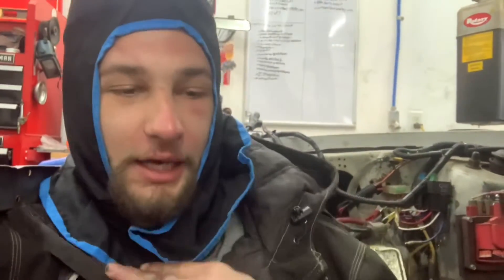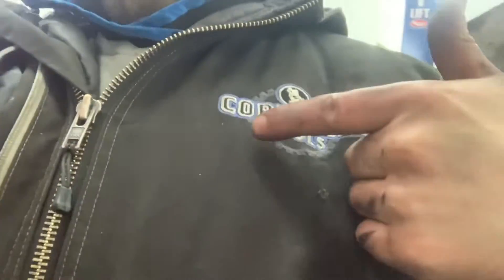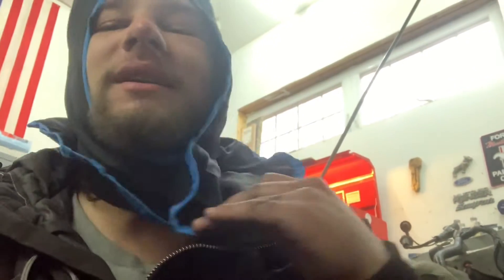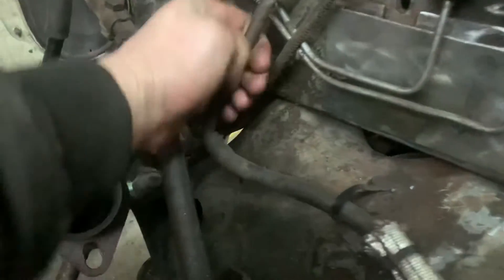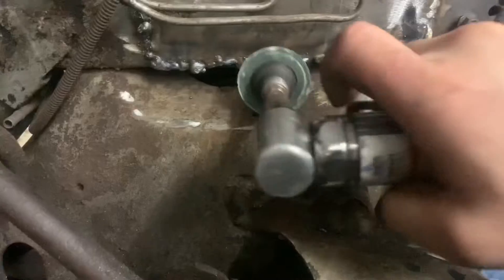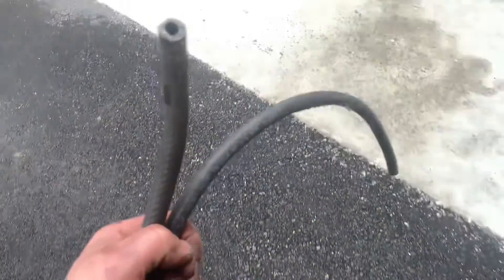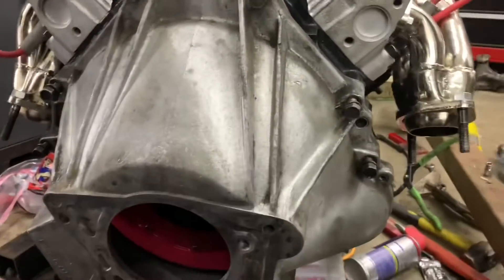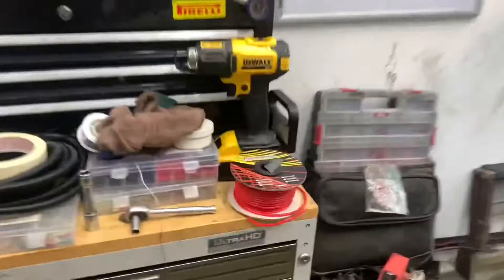Foxbody upgrades 4